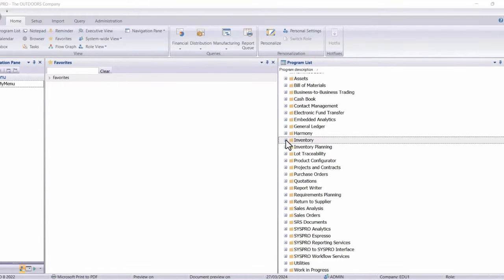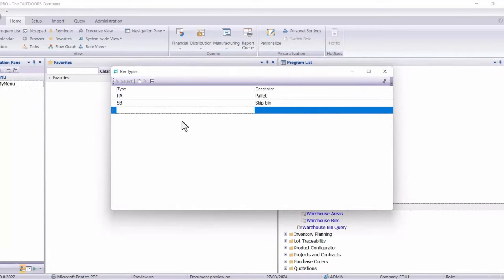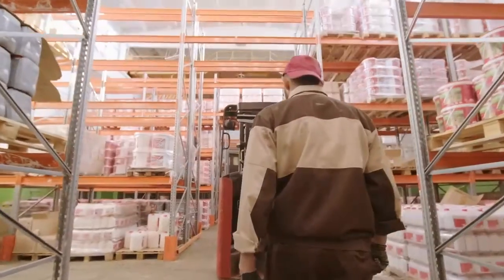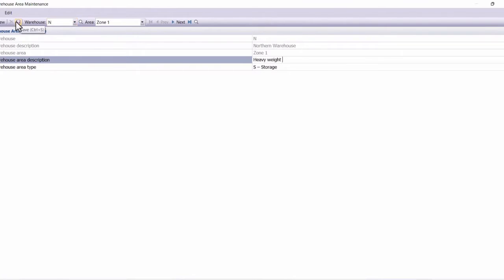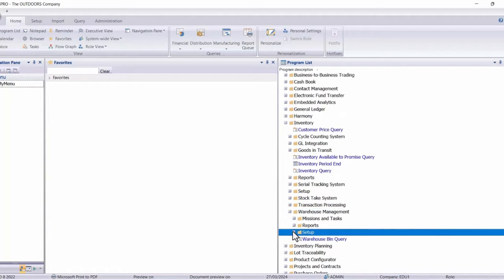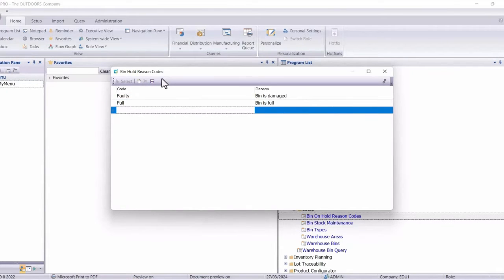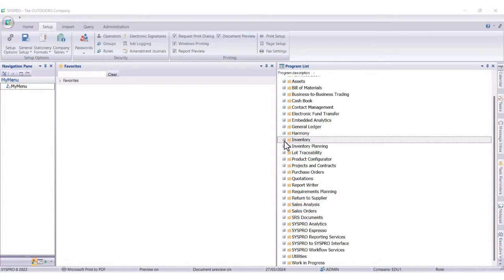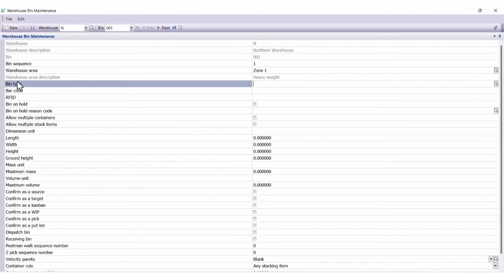Learn How To Use Fixed Bins In Syspro - Inventory Part 6 Tutorial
This video is a tutorial of SYSPRO fixed binsIn this short video, we'll walk you through:

The benefits of fixed bins: Improve picking accuracy, streamline inventory control, and save time.
Setting up fixed bins in Syspro: A step-by-step guide to configure your warehouse layout.
Managing fixed bin inventory: Learn how to assign items, track stock levels, and generate reports.

00:00 Introduction
00:20 Fixed bins intro
00:37 Tutorial
07:04 Closing